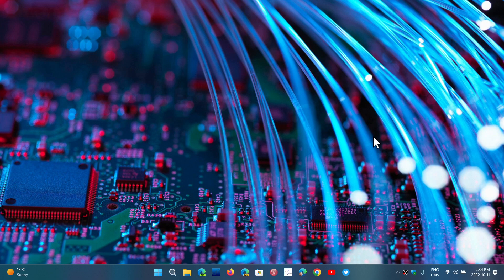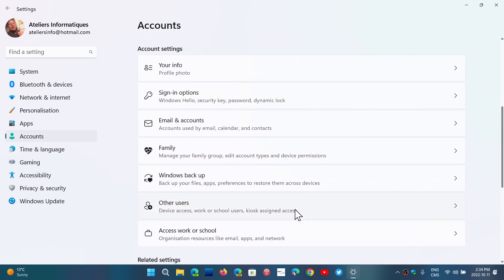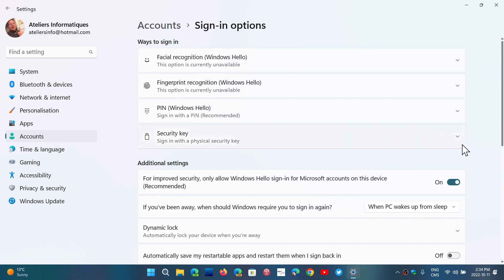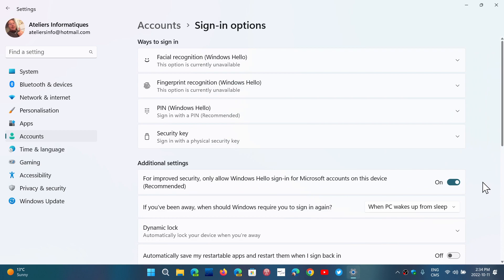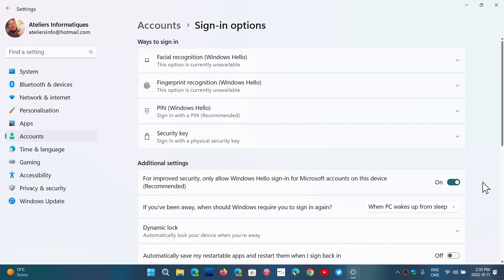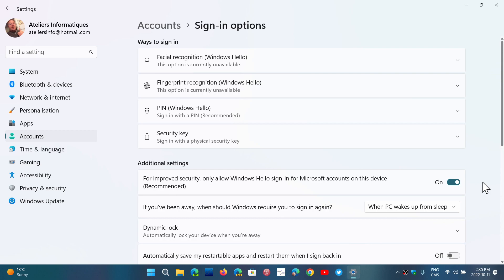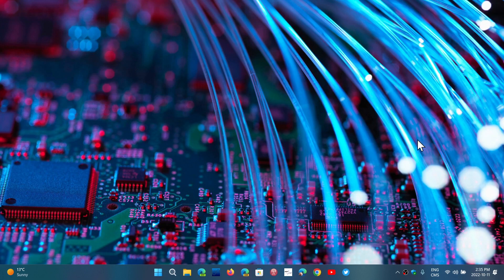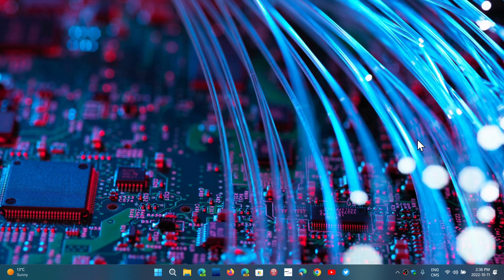Windows 11 22H2 Has a block for some users using Windows Hello sign in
There is a Compatibility hold for those that use Windows Hello on some hardware, if you have problems with PIN or Biometrics..enter your password